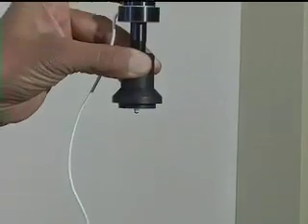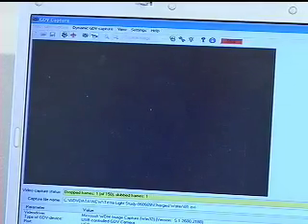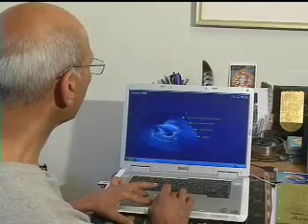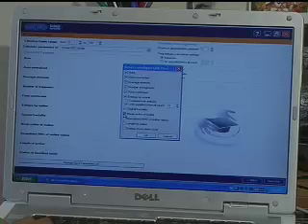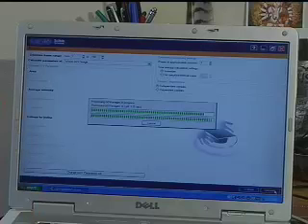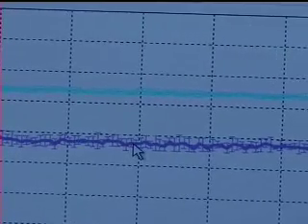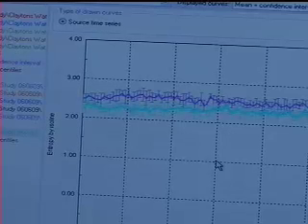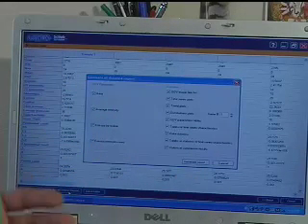Water Study with GDV & Tesla Energy Lights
Krishna Madappa starts his tests on water to observe data